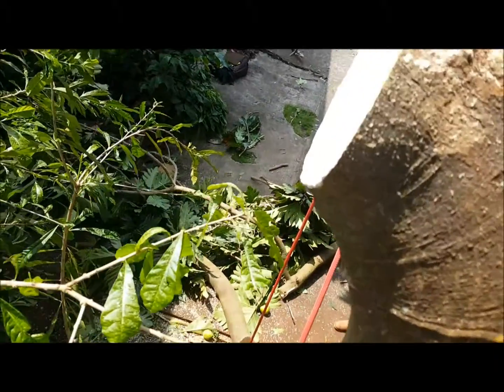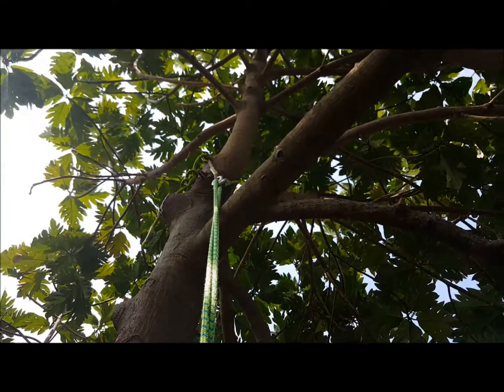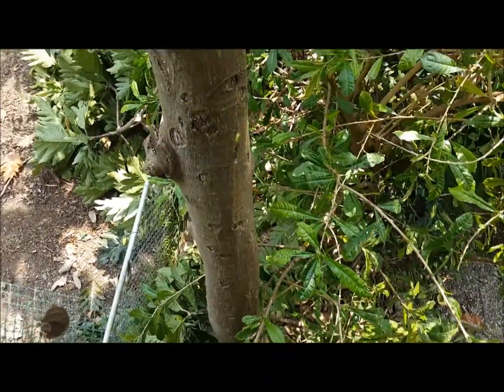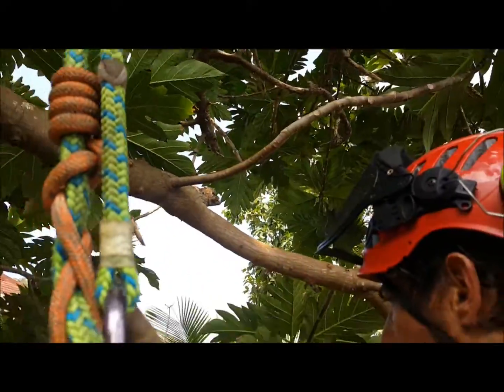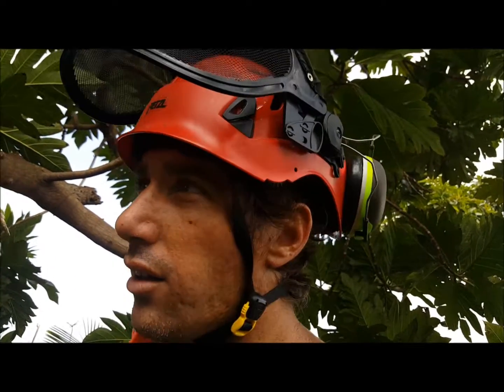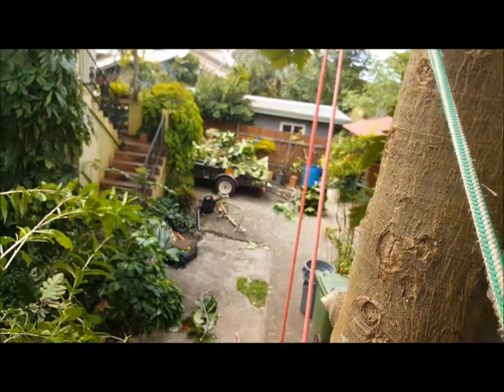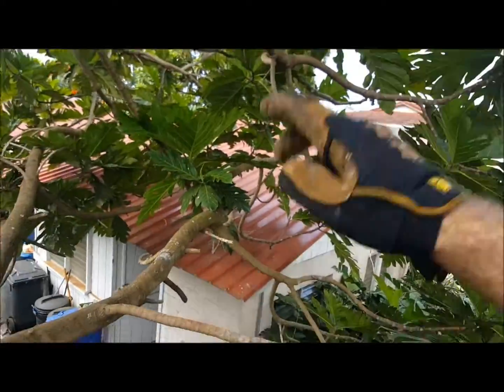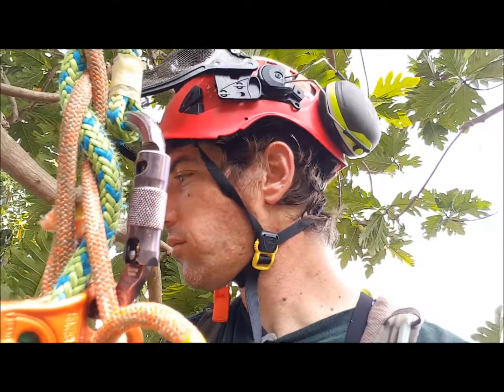ANOTHER ULU TREE TRIMMING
I thinned out this Ulu (Breadfruit) tree and removed some large limbs touching the house and garage. Check out the old climbing spike wounds on the trunk!